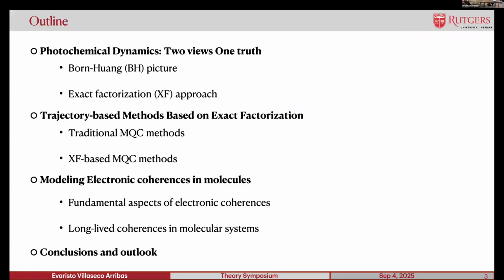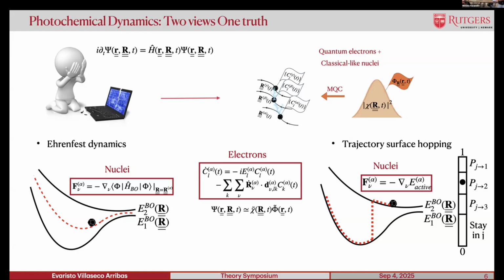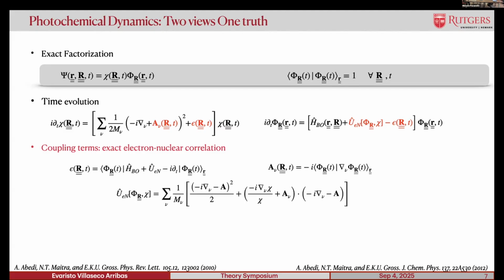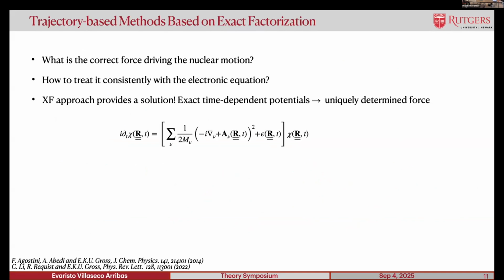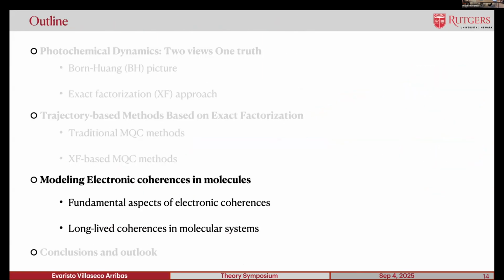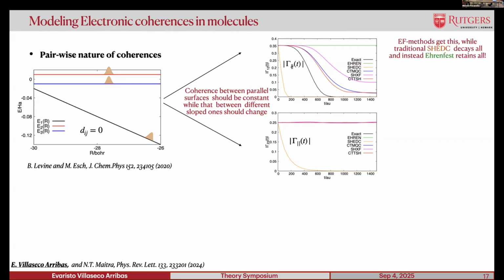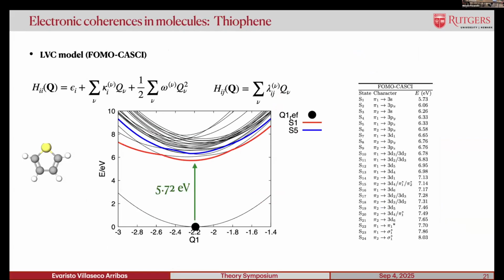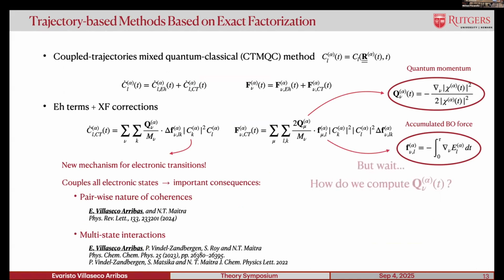Evaristo Villaseco: Electronic Coherences in Molecules: The Nuclear Quantum Momentum as Hidden Agent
Electronic Coherences in Molecules